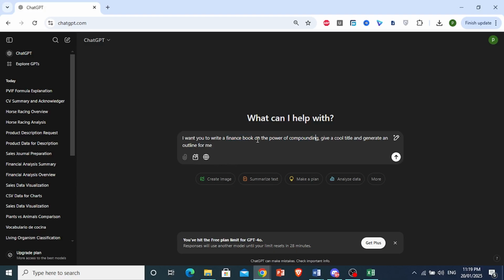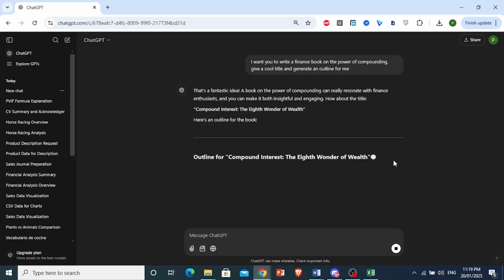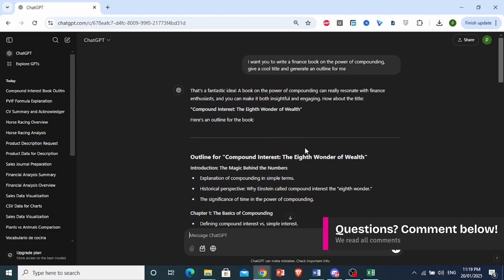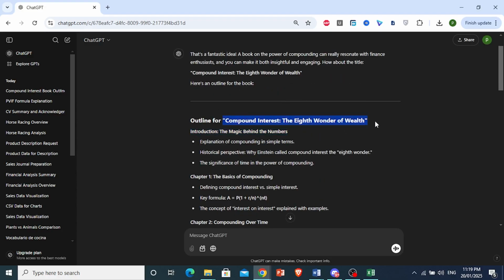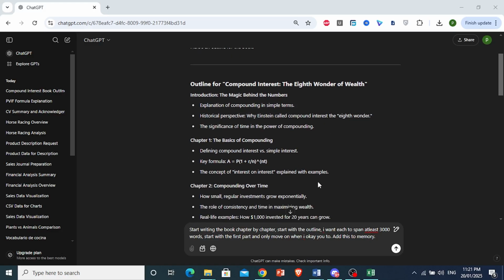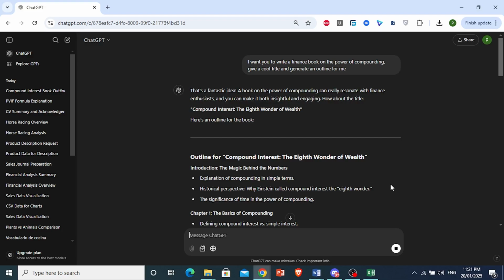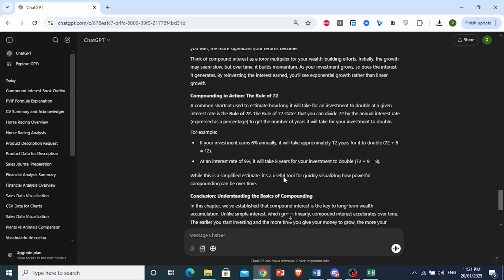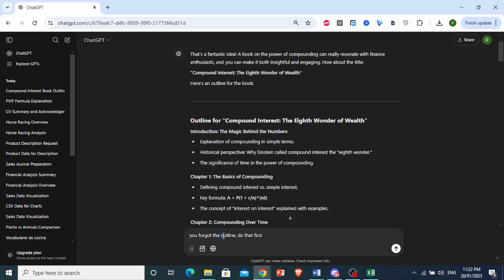How to Write a Book with ChatGPT (Step by Step)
Learn how to write a book step by step using ChatGPT, a powerful AI writing tool. Follow along as we guide you through the process of creating a book with this innovative technology!